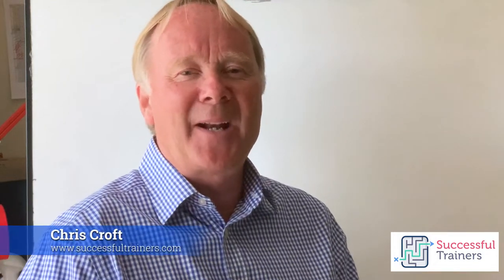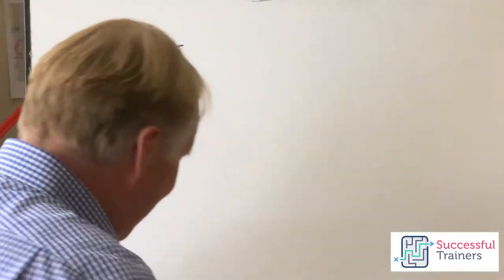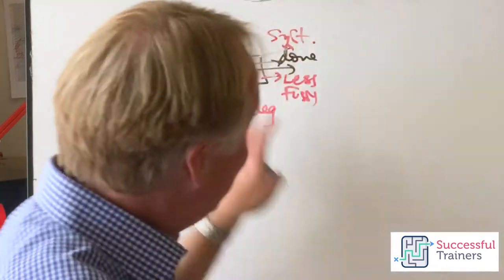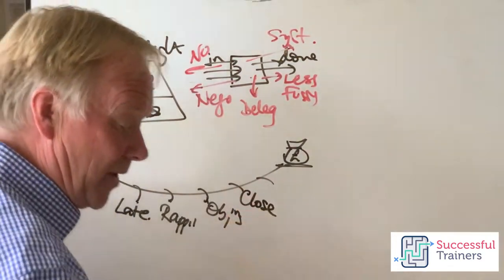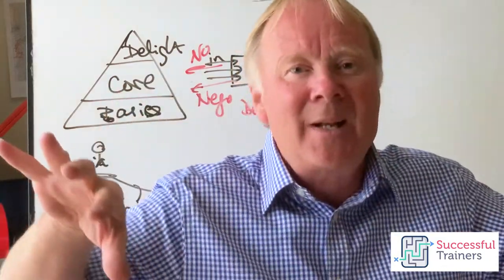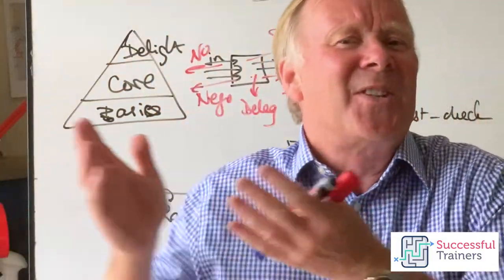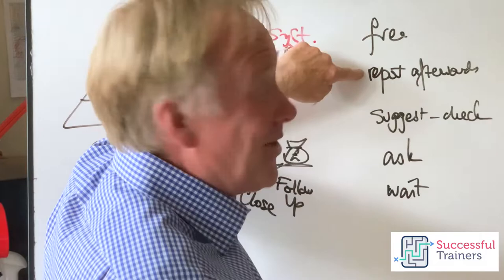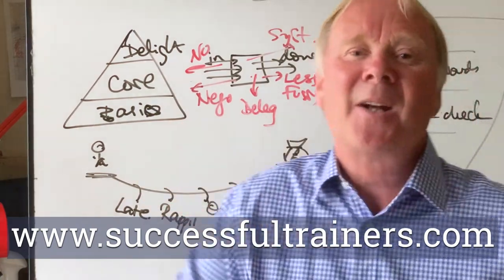How to use diagrams to sell your training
⬇⬇⬇⬇ Click 'Show More' to expand ⬇⬇⬇⬇

Welcome to this video where I’m talking about the different diagrams I use when I’m selling training. If used in the right way, these visual aids can really help show the customer that you know what you’re talking about!

At the moment, I’m helping people become successful trainers and we spend a lot of time looking at how to make sure potential customers turn into current ones. Being a management trainer comes with a lot of independence and flexibility, but it’s also important to learn how to sell your training well.